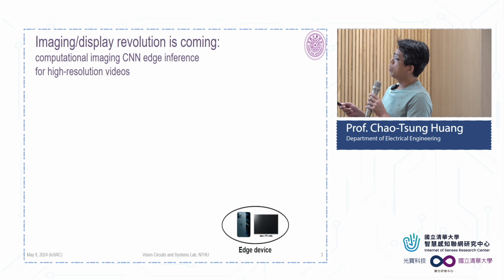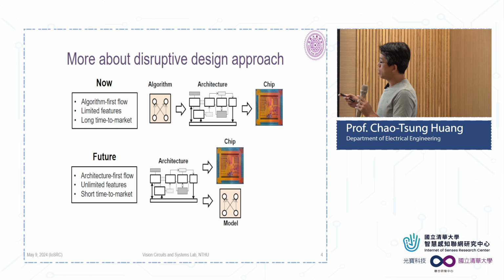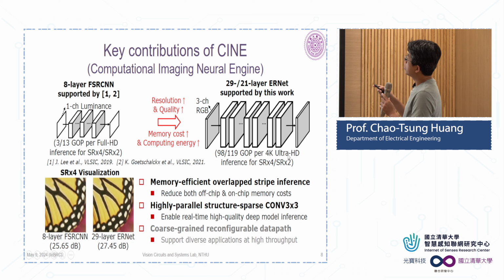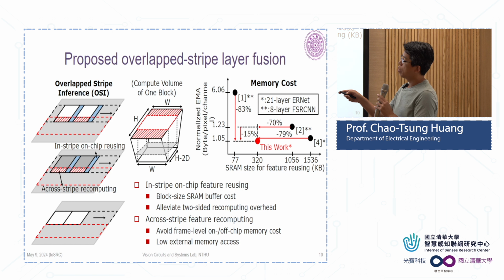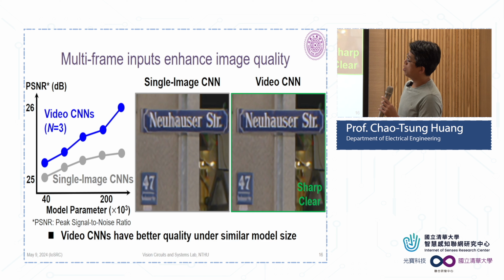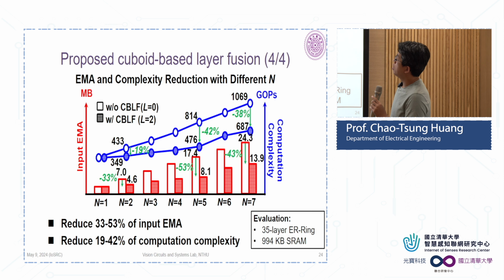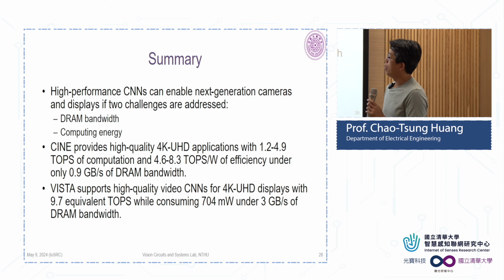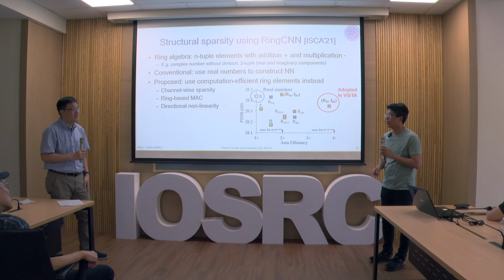Bandwidth and Energy Efficient CNN Acceleration for Next Generation Cameras and Displays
Speaker: Prof. Chao-Tsung Huang (Department of Electrical Engineering, National Tsing Hua University)

In the era of artificial intelligence, convolutional neural networks (CNNs) are emerging as a powerful technique for image processing, such as denoising, super-resolution, and even style transfer. They show great potential to bring next-generation cameras and displays to our daily life. However, it is difficult for conventional accelerators to generate ultra-high-resolution videos at the edge due to considerable DRAM bandwidth and power consumption. In this talk, I will introduce two of our recent works on tackling these challenges. The first work—CINE—is a computational imaging neural engine with overlapped stripe inference flow and structure-sparse convolution. Given only 0.9GB/s of DRAM bandwidth, it provides 4K-UHD applications with 4.6-8.3 TOPS/W of efficiency. The second work—VISTA—achieves video/image spatial/temporal interpolation acceleration with cuboid-based layer fusion and ring-algebra computation sparsity. It supports video CNNs for 4K-UHD displays while consuming only 704 mW of power and less than 3 GB/s of DRAM bandwidth.